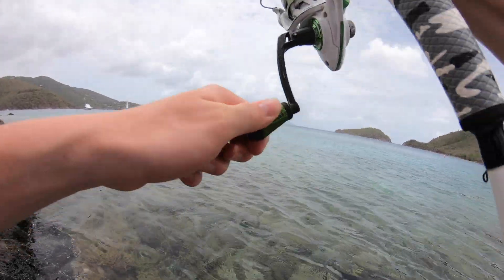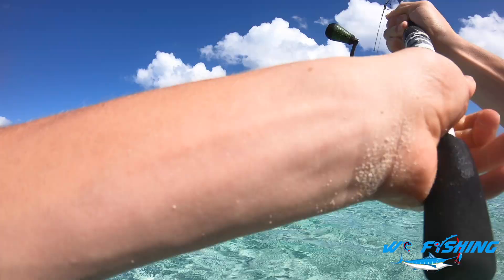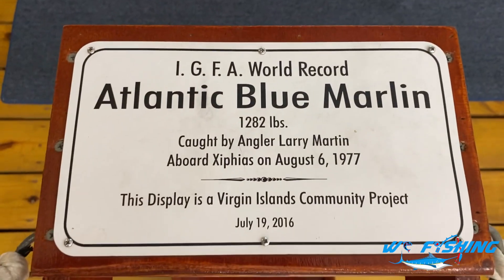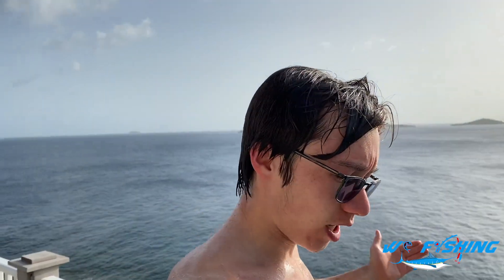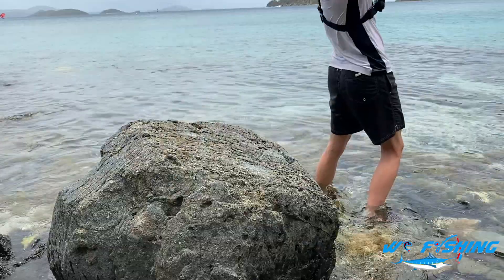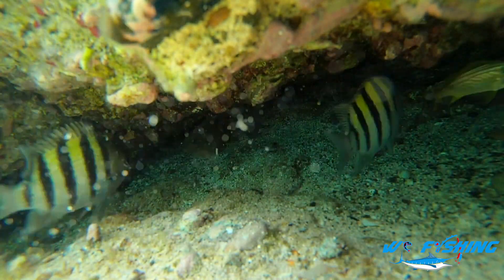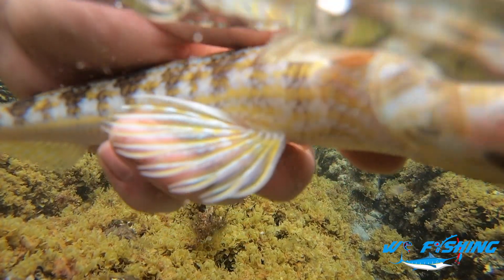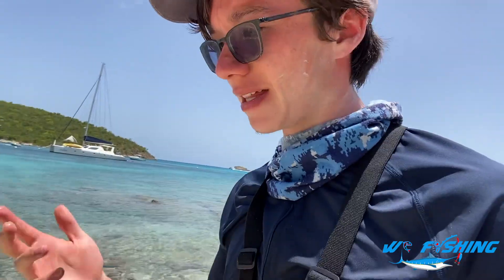PLAGUED by TOOTHY FISH while FISHING on TROPICAL BEACHES + Snorkelling with SEA TURTLES!! -- ep 1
The first episode of the series consists of the first two days on the island, getting to understand the surf fishing, and what works best. Although the first episode was slow, I did eventually figure out the fishing- much fire content to come!
Location:

St. John, US Virgin Islands

Fish Species Caught:
Sanddriver lizardfish
inshore lizardfish

Lures Used:
Spoon